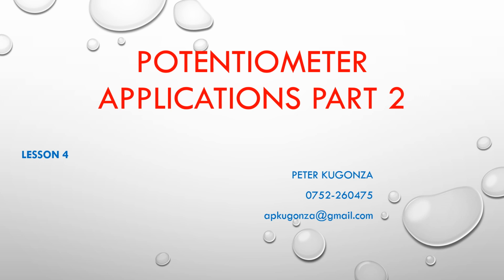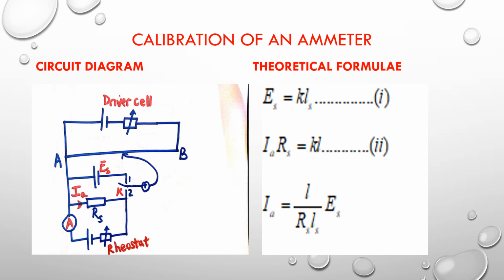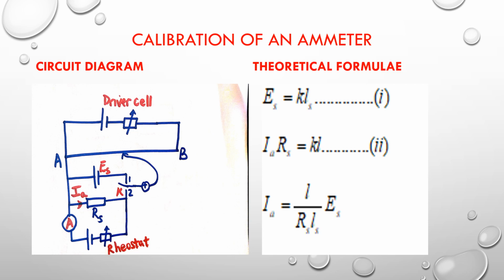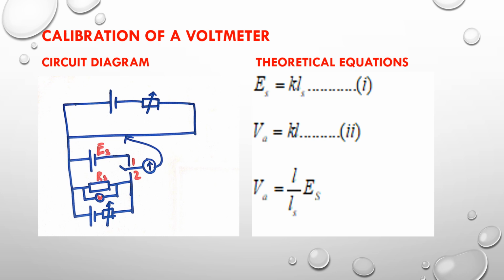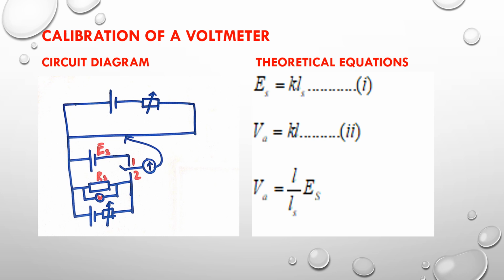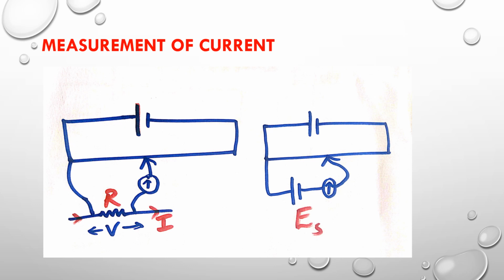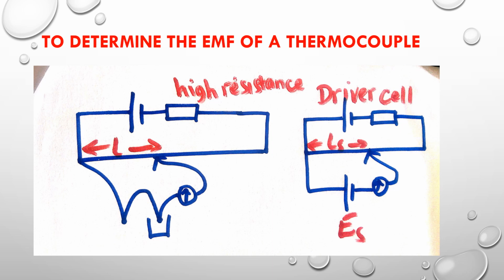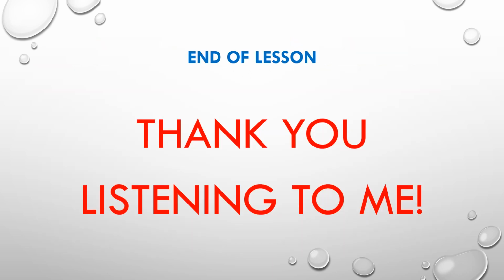THE SLIDE WIRE POTENTIOMETER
APPLICATIONS (PART 2)
ADVANCED LEVEL PHYSICS FOR UGANDA SCHOOLS